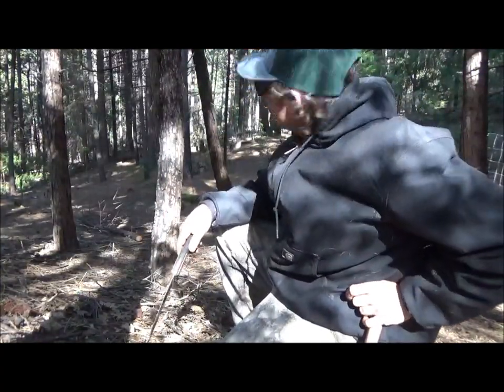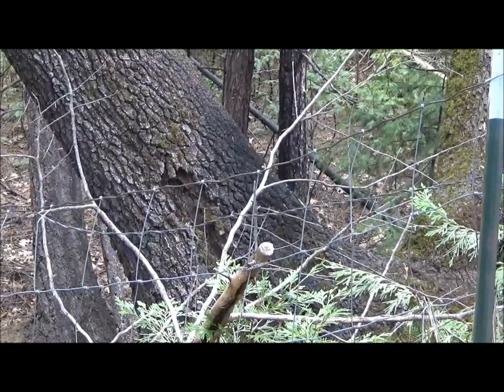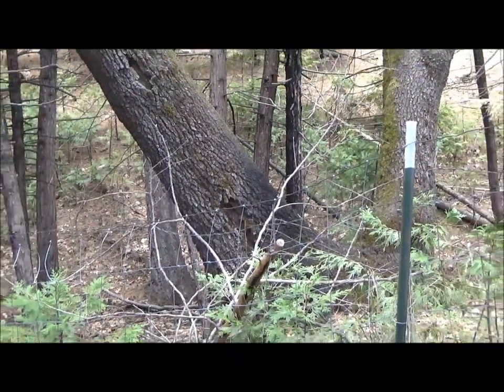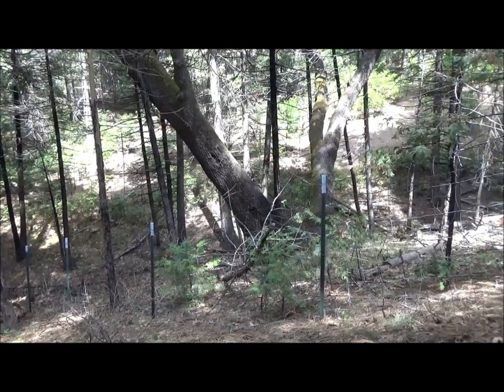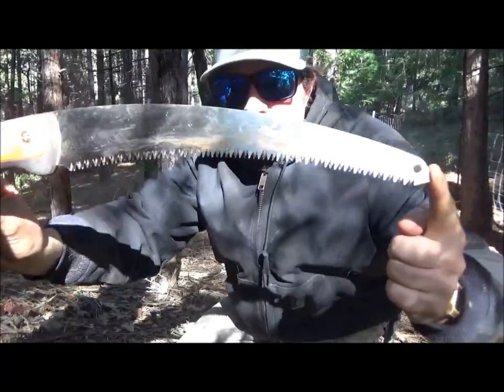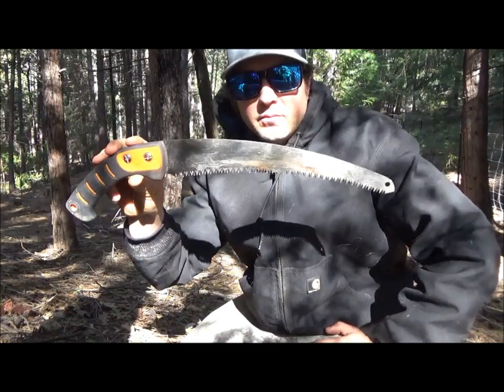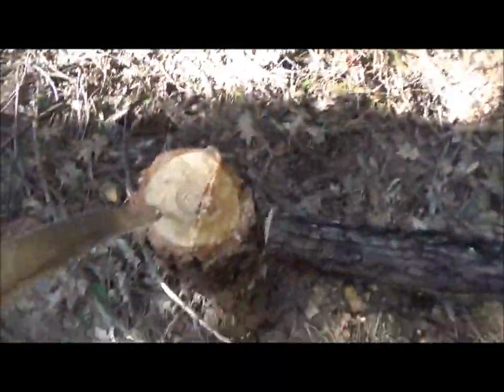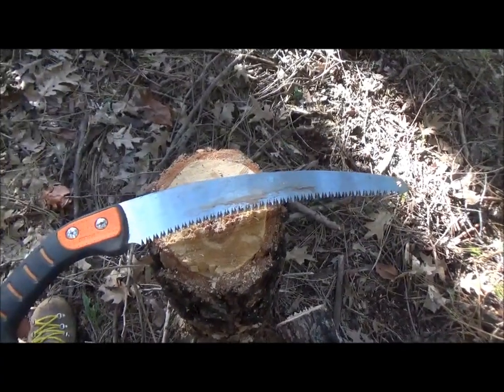Felling trees with hand tools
some tips about felling trees